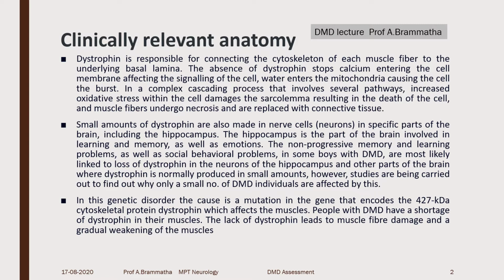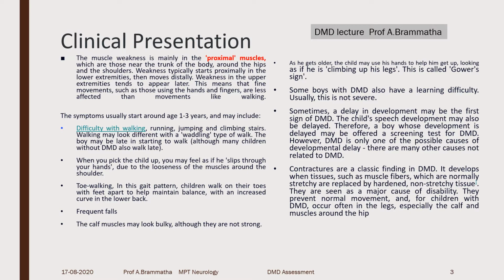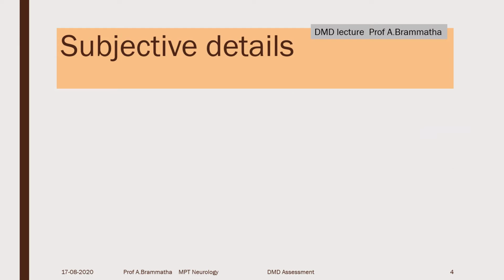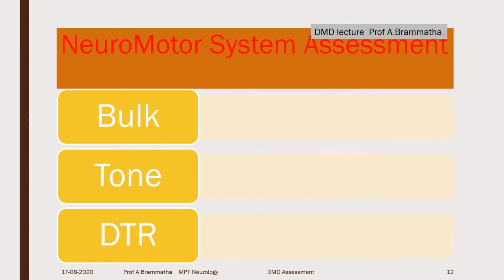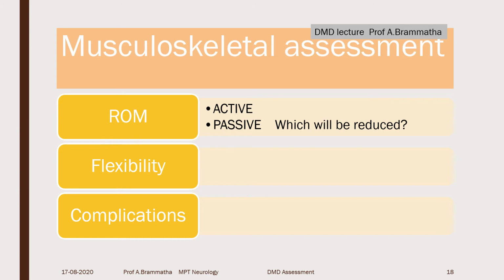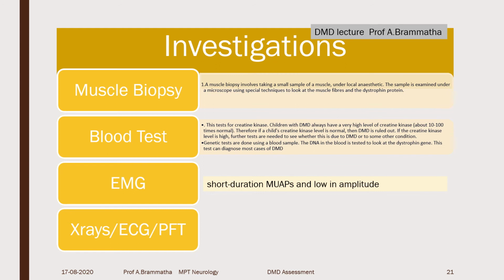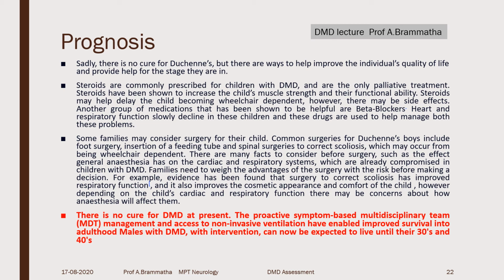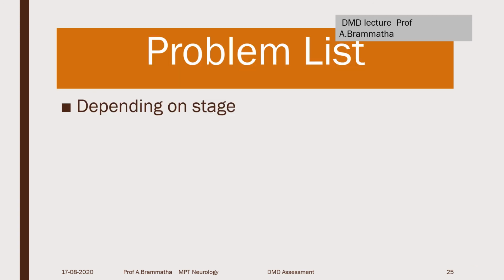DMD PT ASSESSMENT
A overview on the physiotherapy assessment for Duchenne Muscular Dystrophy (DMD)/ This talk  focuses on the various method of assessment in dmd/VIGNOS SCALE  and much more